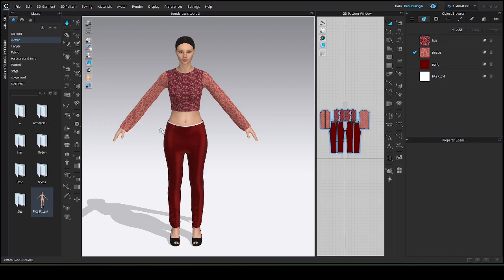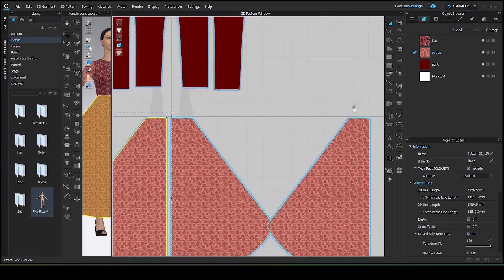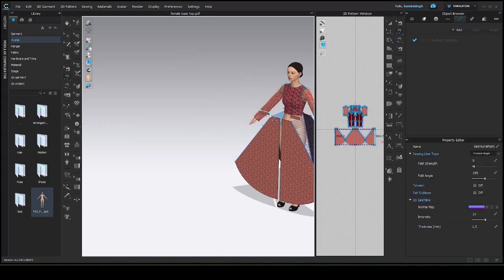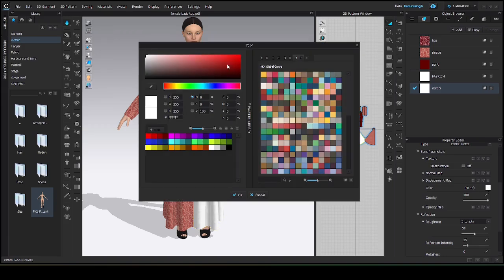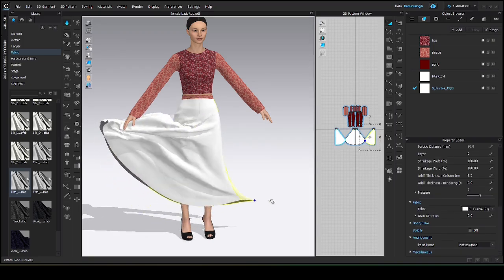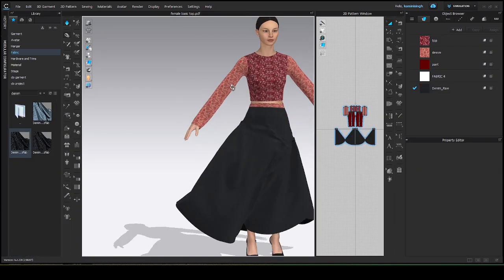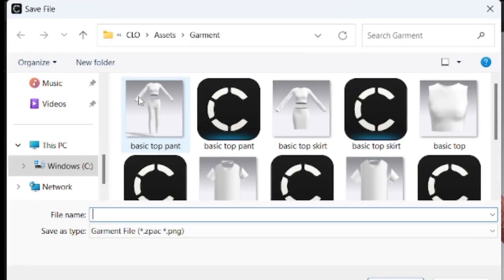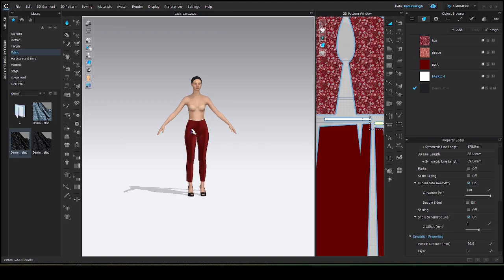Clo 3d for beginners | class 4 | Clo standalone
In this video we will learn add different type of fabric to the garment, fabric is base of garment construction and gives the dress actual drape and look

Instagram (this is the best place to find me)